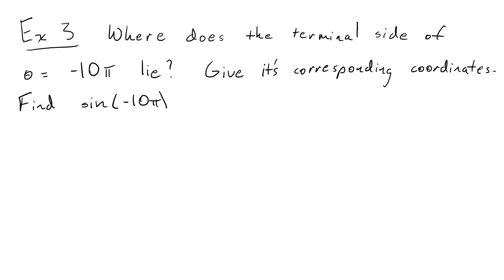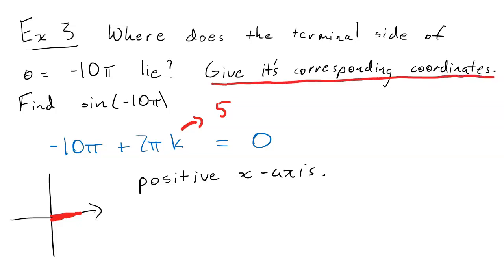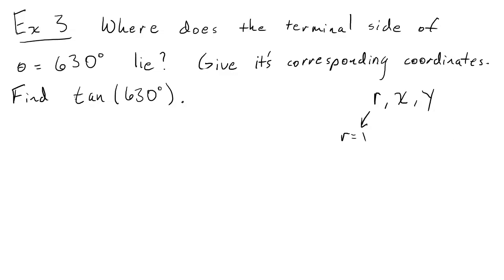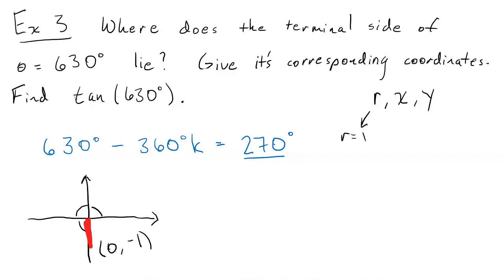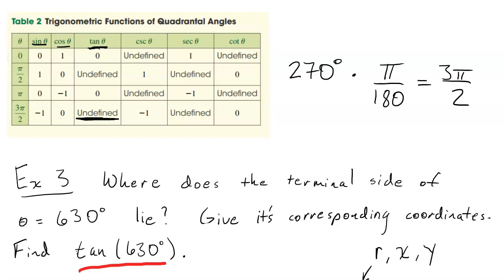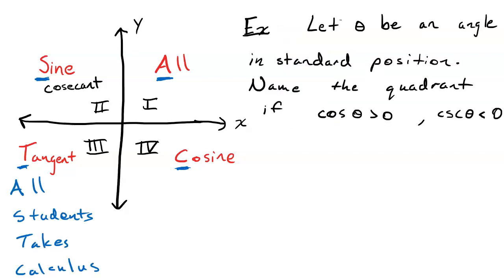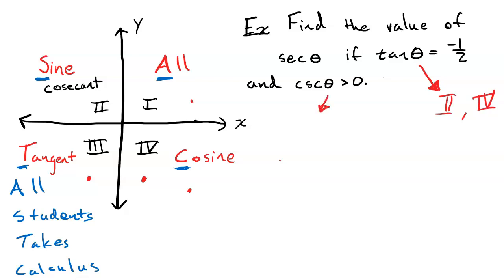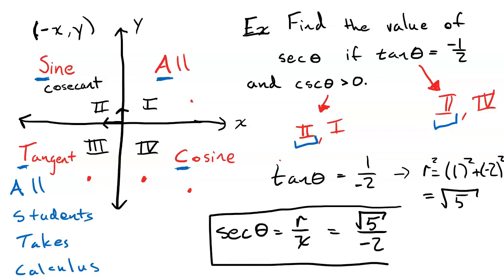6.5 objective 4 and 5